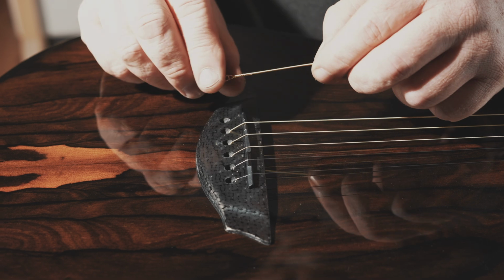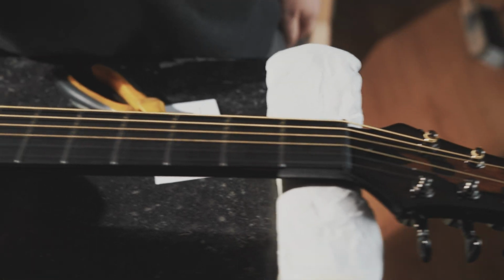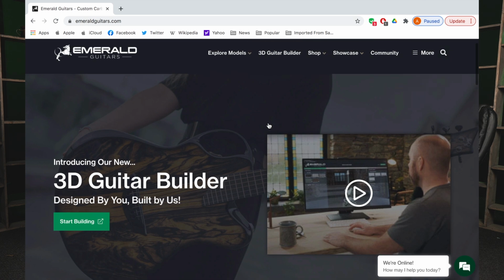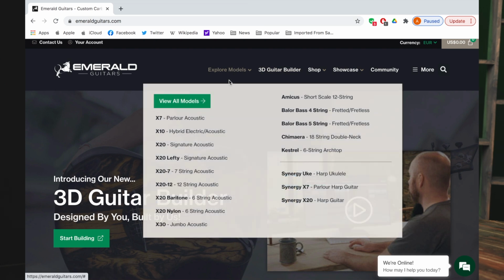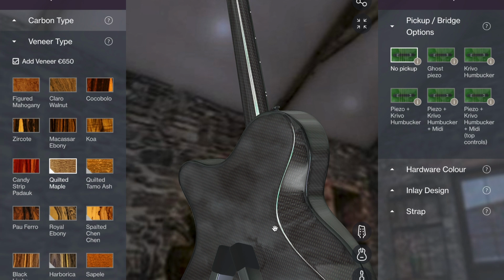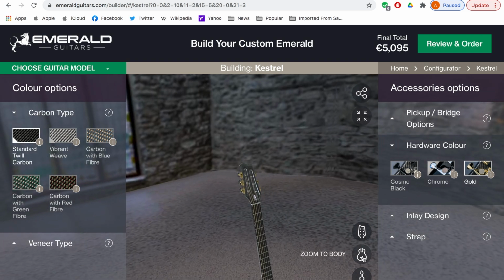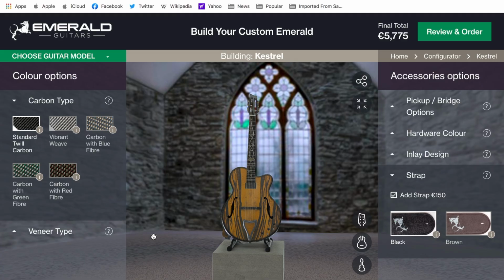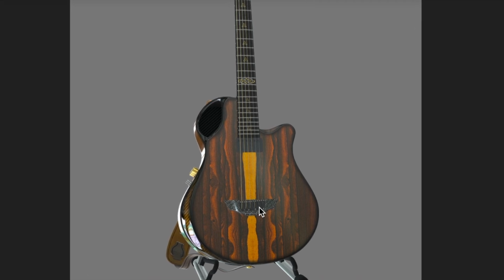Breaking the Mould #8 Podcast: What has Alistair been up to.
Breaking The Mould 8.. In this months Breaking The Mould Show Alistair and Mark look over the past few months here at Emerald which saw the launch of our brand new website and they walk you through the new Emerald 3D Guitar Builder.  Alistair answers some of your questions and we review the St.Patrick's Day Sessions that took place in the Emerald Cottage.